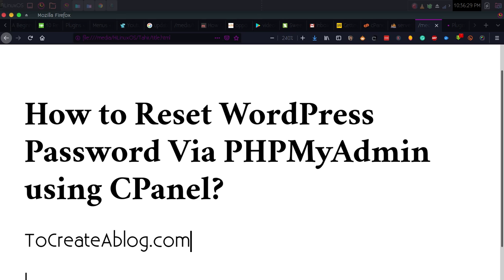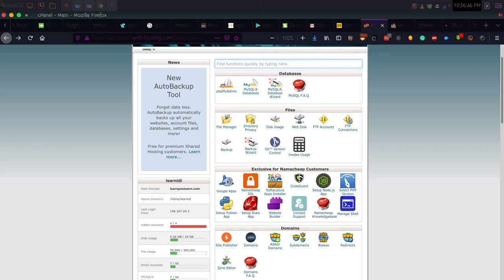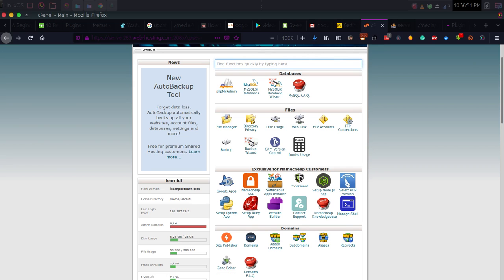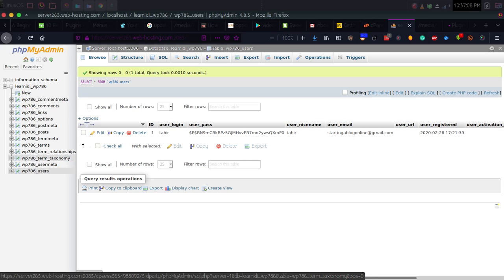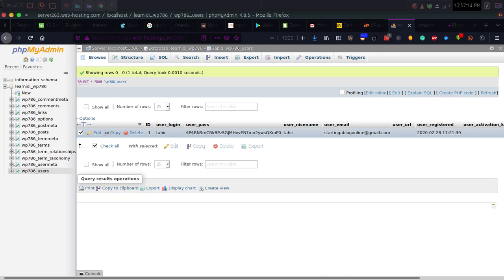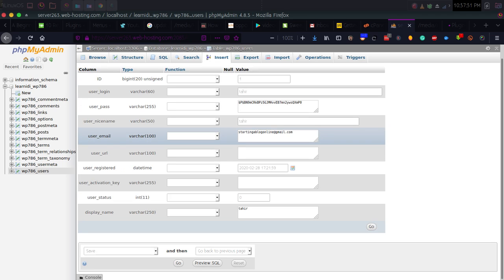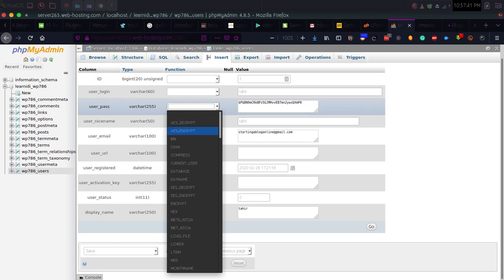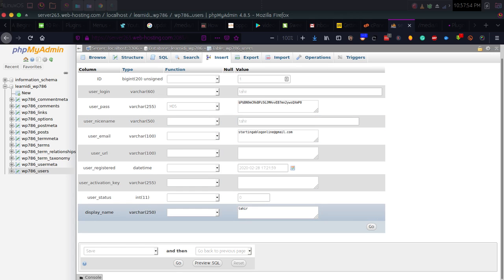How to Reset WordPress Password Via PHPMyAdmin using CPanel